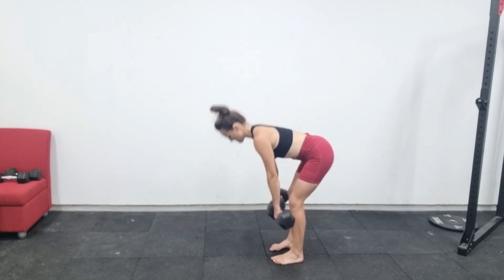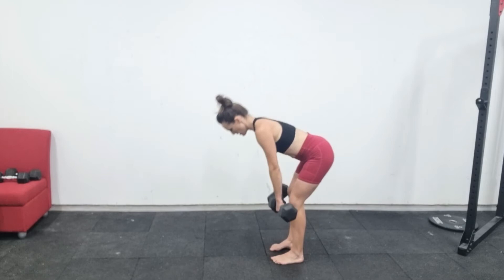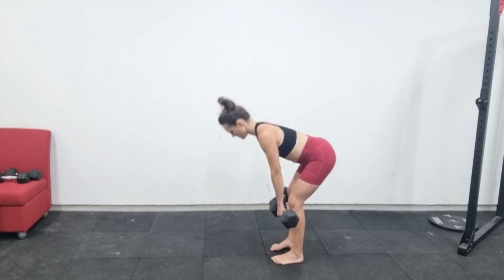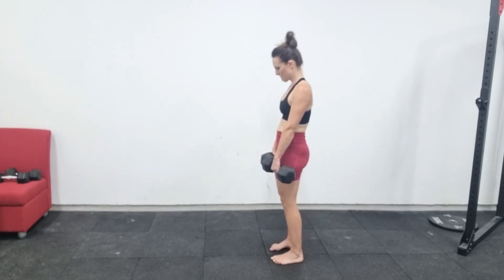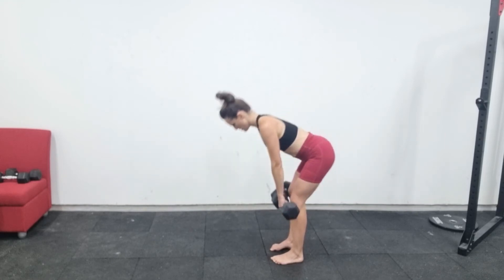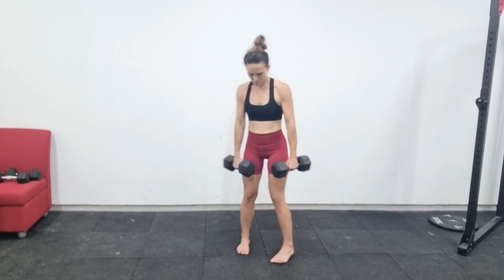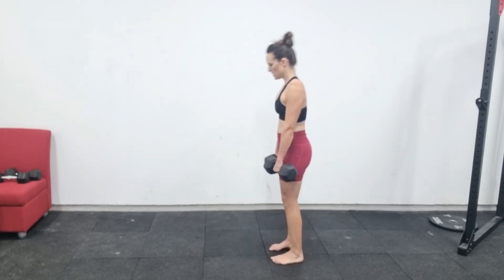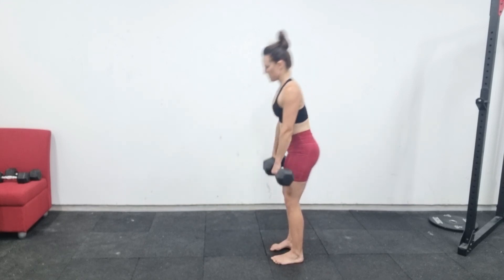Romanian Deadlift (RDL) with Dumbbells